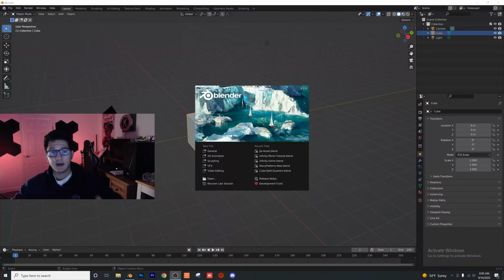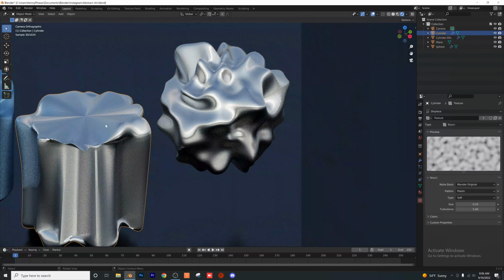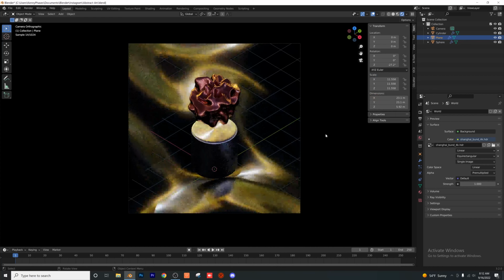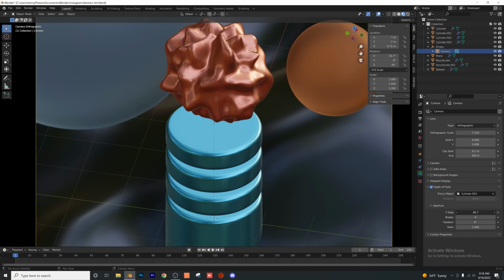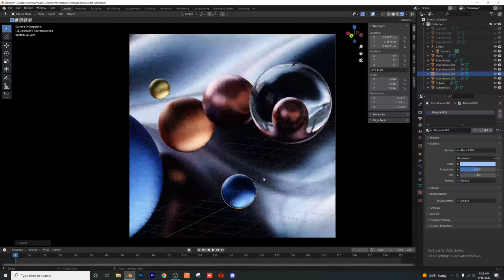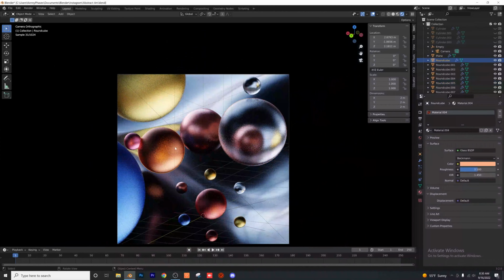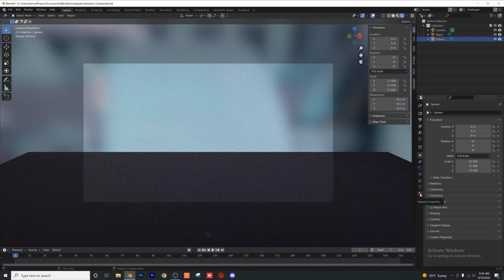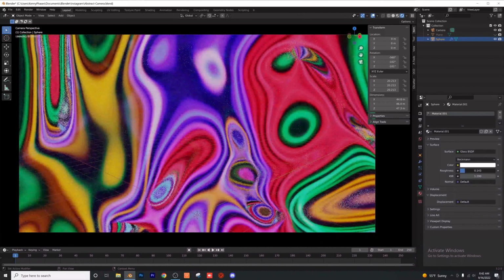Blender Abstract Art (My Process)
Just my process, chillen and BLENDIN! If you have any questions, please drop them in the comments below!